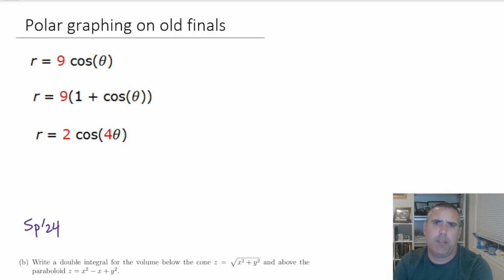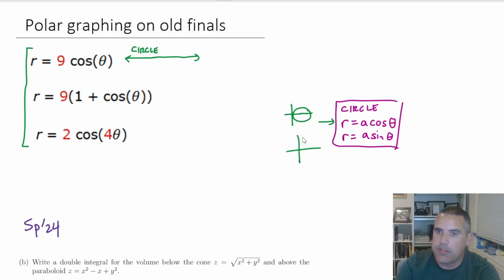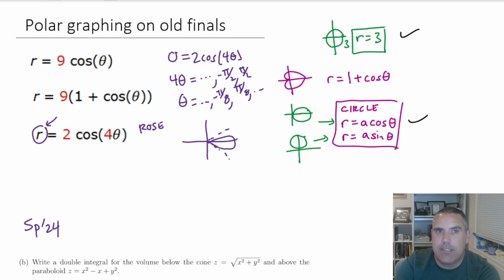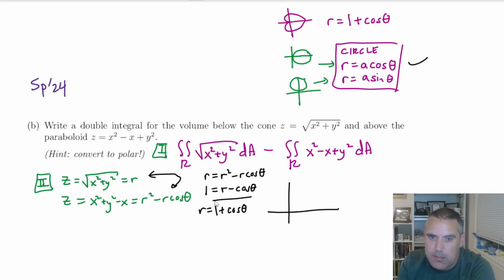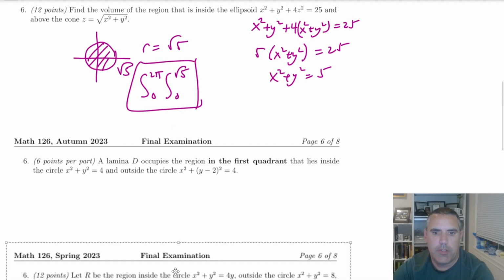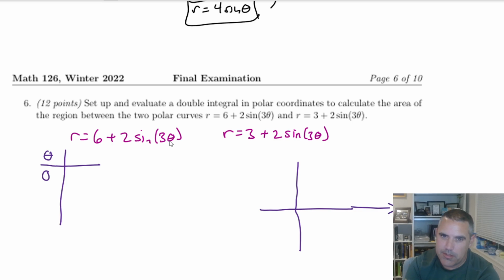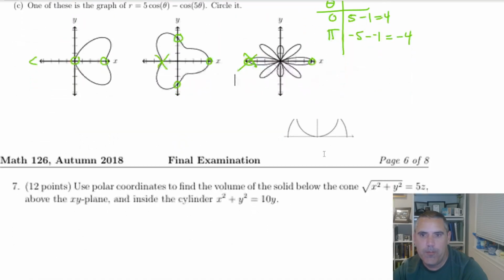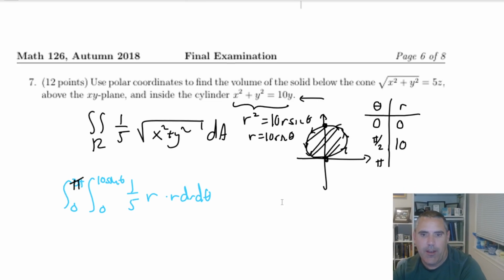Polar Graphs to Know for the Final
A discussion of polar graphs to know for the final based on looking at homework and large collection of old final exam questions.

Time-Stamps:
00:00 Intro
00:45 Polar graphs from homework: Circles, Cardiods, and Roses
05:30 Spring 2024 Final Example: A Cardiod
09:00 Winter 2024 Final Example: A Circle Center at the Origin
10:00 Fall 2023 Final Example: A Circle Not Centered at the Origin
11:30 Winter 2022 Final Example: What is this?!?
14:00 Another old exam, just plot intercepts
15:00 Spring 2023 Final Example: A Circle Not Centered at the Origin
15:30 Fall 2018 Final Example: A Circle Not Centered at the Origin